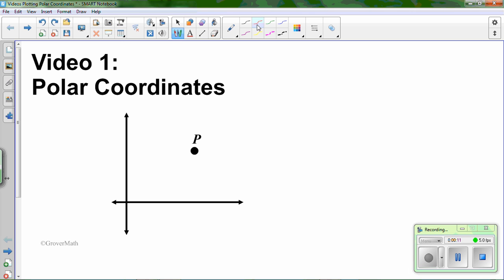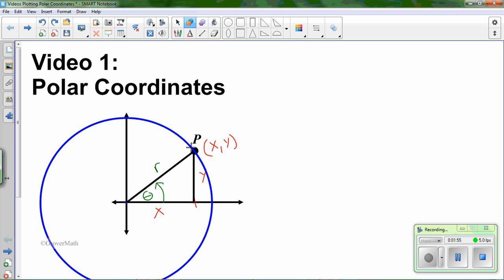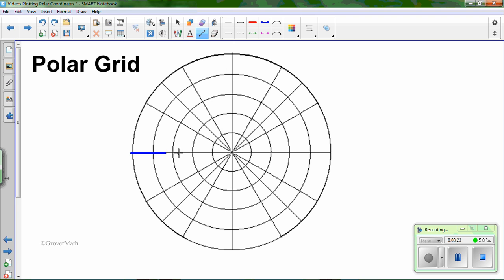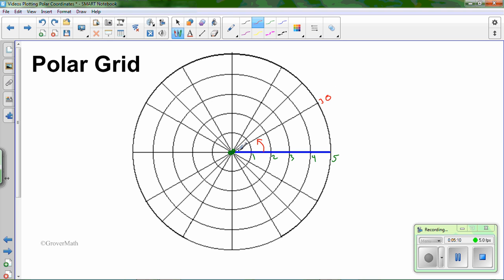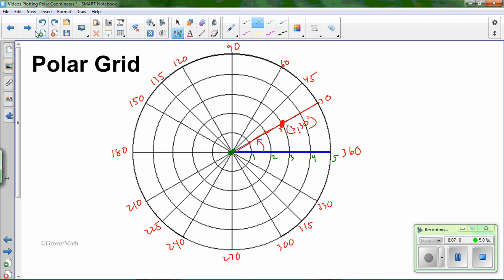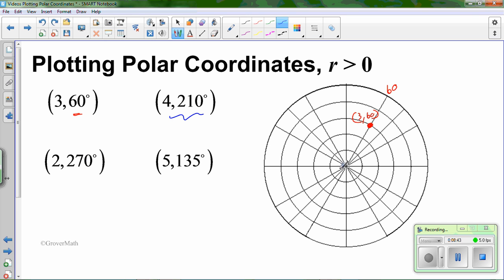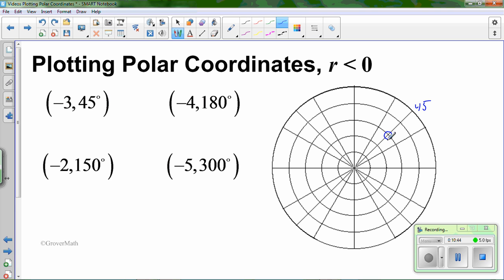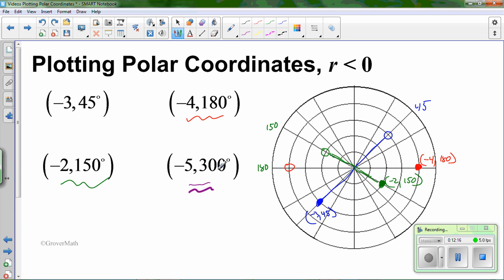V1 Polar Coordinates